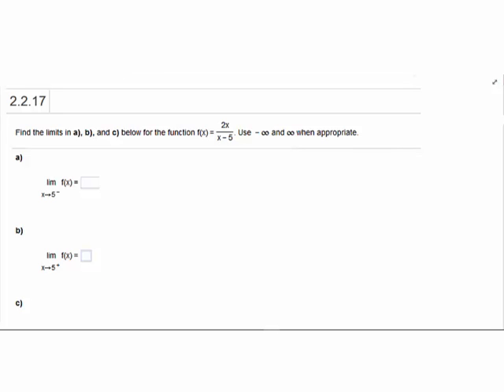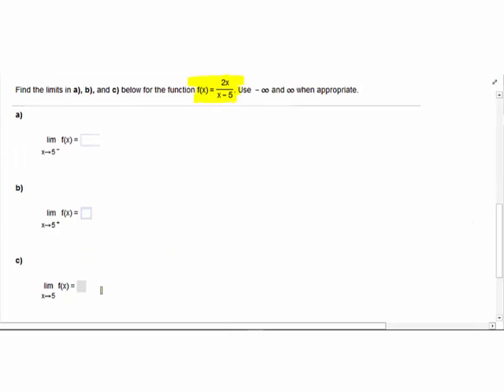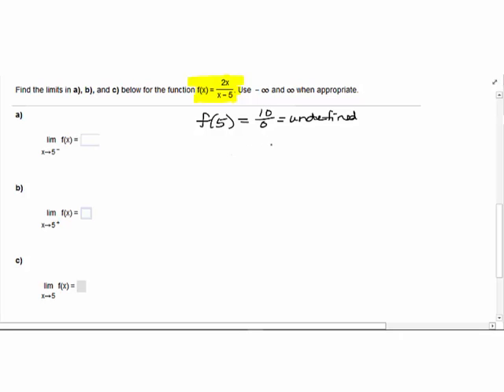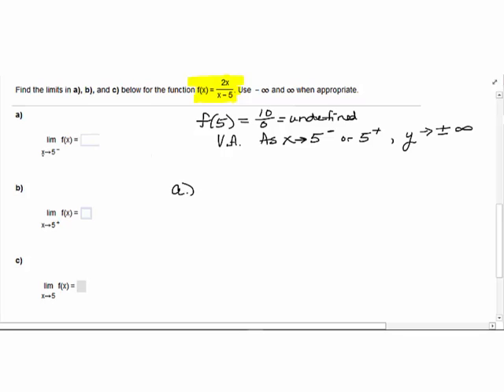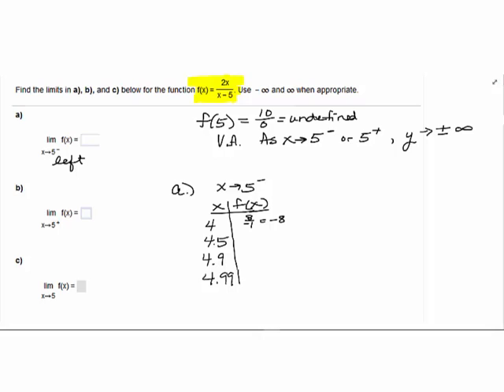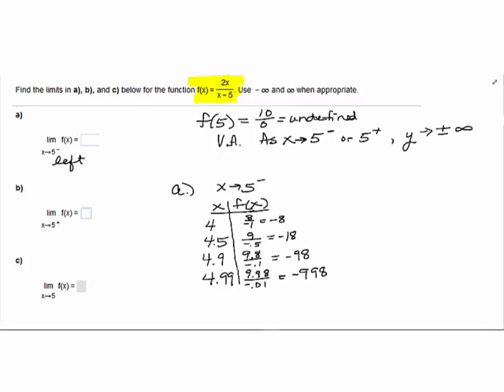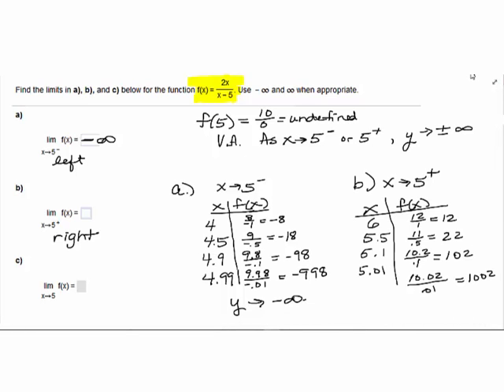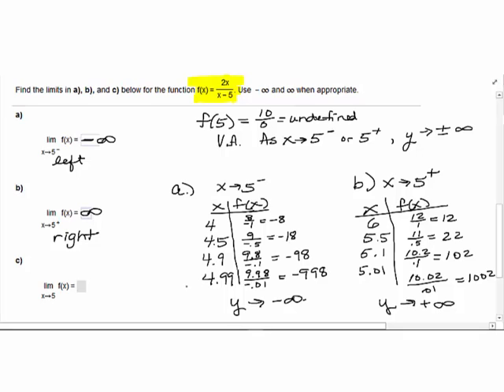MAC2233 Ch2Sect2Item17 Limits Resulting in Infinity from Equation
In this video, I work an exercise in which we are asked to determine the limit from the left, the limit from the right, and the overall limit of a rational function which is undefined at the value for which we are finding the limit.  In this case, we are not able to simplify algebraically, but we know that the limit must be infinity or negative infinity so we use a table of values to determine which.